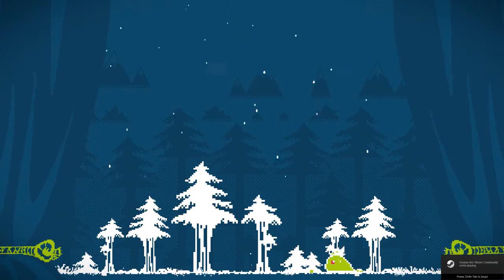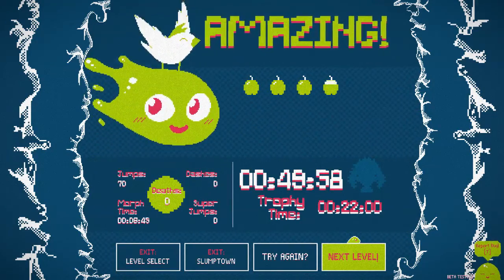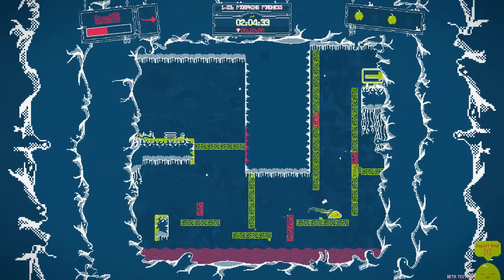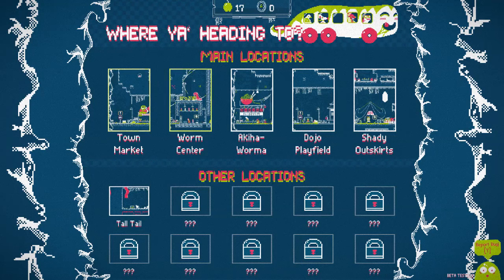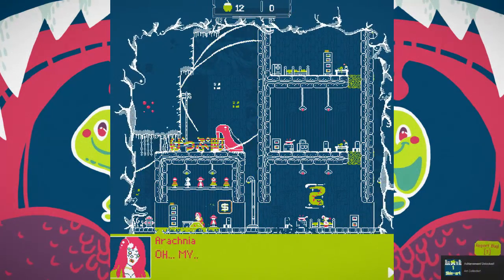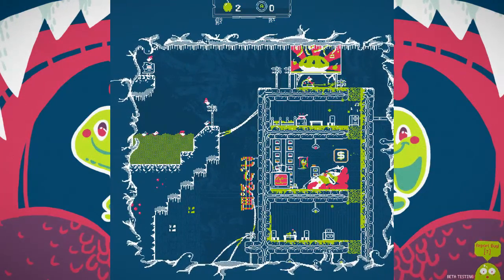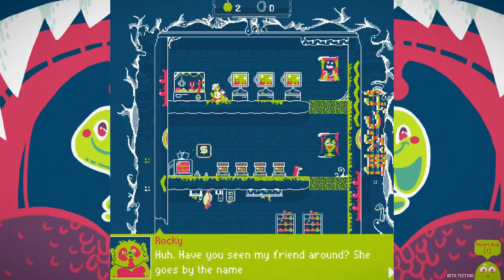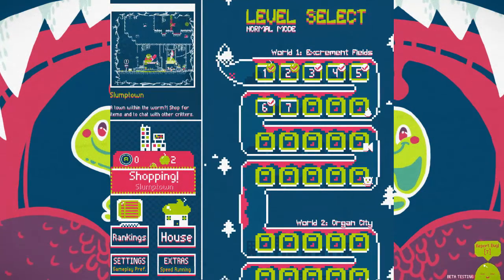Let's Play Slime San (1): Superfast, Superslimey 4 color platformer!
Beta version, but should be very close to the release version.
Livestreams every Saturday and Sunday at 6 PM CST